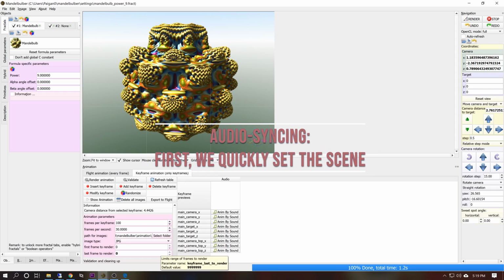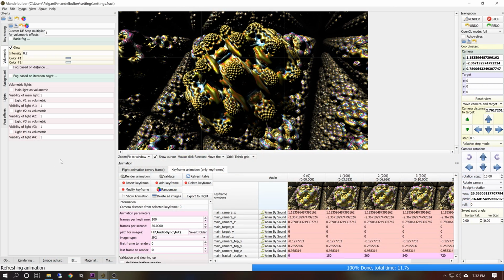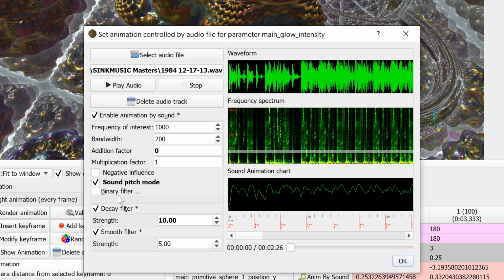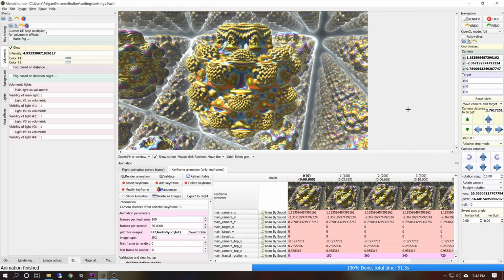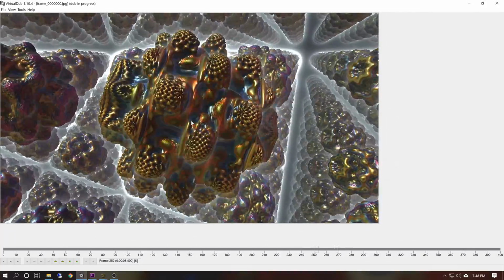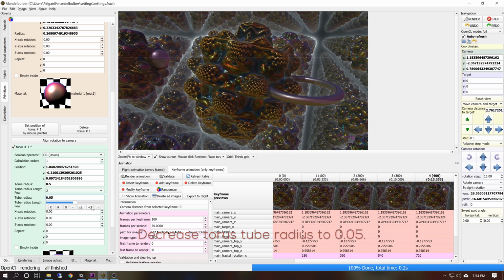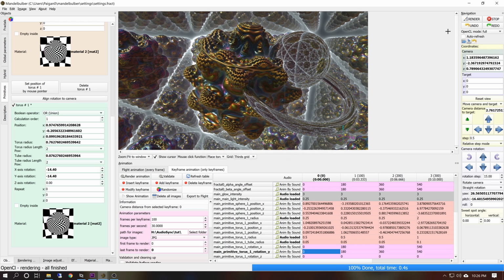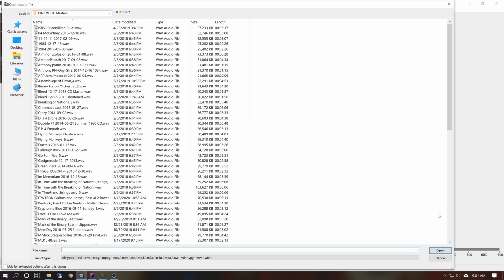Audio Syncing in Mandelbulber Tutorial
A tutorial with Stephen Sink on syncing an audio file with fractal animations, using free open-source software Mandelbulber.
0:00 Intro
0:35  Setting the Scene
7:37 Audio Syncing in Mandelbulber
8:08 Animate by Sound button
9:09 3 Graphs
10:15  Frequency of Interest
10:29 Binary, Decay & Smooth Filters
11:35 Easiest, Quickest, & Best Settings (long version)
12:12 Formula for Audio Syncing
12:57 Match animation length to audio file
13:36  Easiest, Quickest, & Best Settings (short)
16:08  Virtual Dub
16:56  Syncing Main Light Intensity
20:41 Silence at beginning of wave file will not animate anything
22:00  Primitives and Audio Syncing
23:27 Multiplication versus Addition
31:38  Change Material to reflective
33:46  Audio Syncing the Fractal Itself
35:45  Increasing frame rate
37:23 Geo the Cat purrs
38:06 Outro

Music and video by Stephen Sink & Paigan Productions.
Music: "Phoenix Fire" (Piano & Harpejji), and "1984: Darkness, Evil, Death & Destruction" (1994).
As is my tradition on Mandelbulber tutorials, I have intentionally misspelled "Mandelbulber" on the title and end screen.